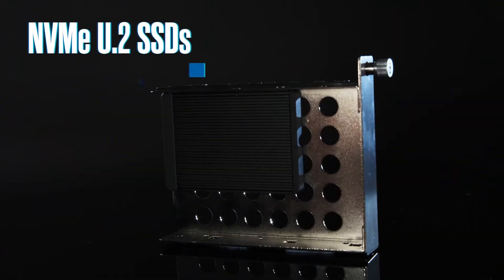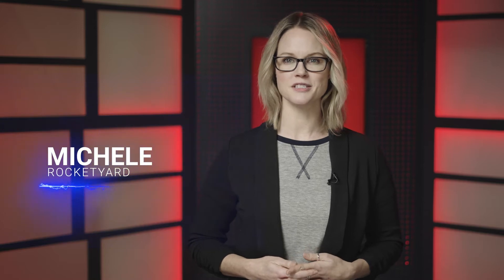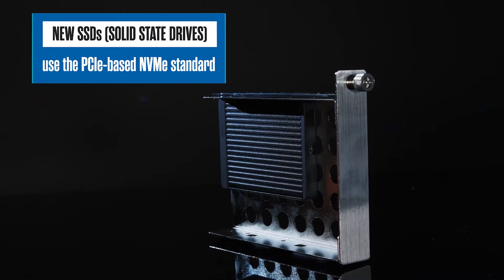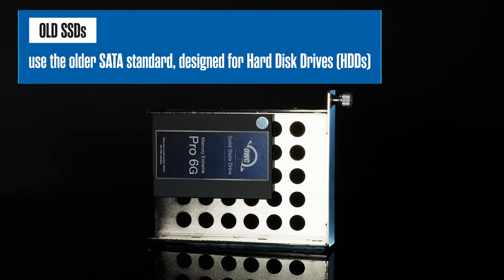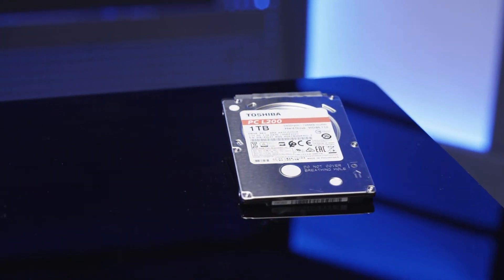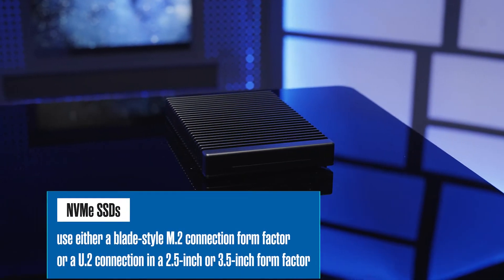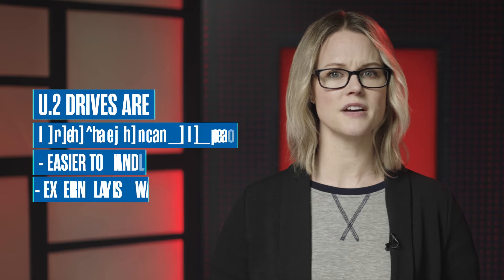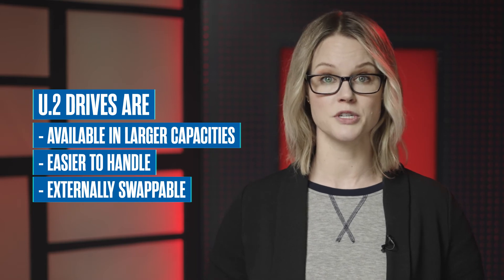Time is money - Save both with U.2 SSDs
Let’s talk Solid State Drives. If you’re a creative professional or an IT professional, you have to handle massive amounts of data in a short span of time. Fortunately, NVMe U.2 SSDs are fast, and they keep getting faster. NVMe U.2 SSDs give you the blistering speed you need to get things done with flexible RAID options, so you always have access to the right attributes to meet your fluctuating needs.

OWC’s NVMe U.2 SSDs are ideal for anyone who needs to safely store and backup massive amounts of data. Whether you’re a video editor, audio producer, photographer, or graphic designer, this video short has all of the information you need on SSDs. And how to use them to get things done more efficiently and affordably.